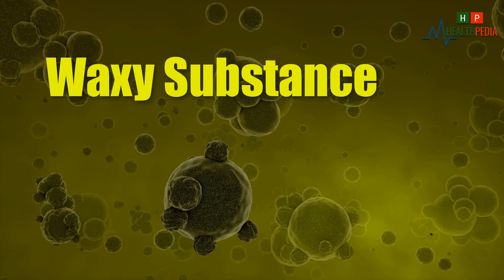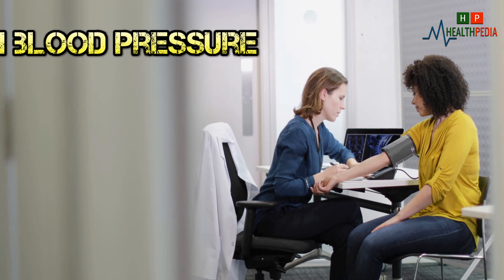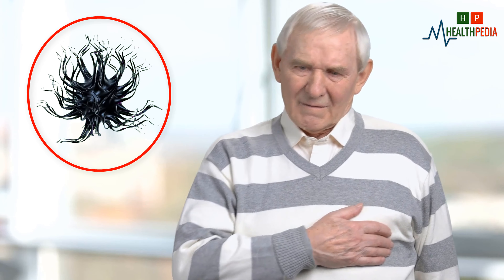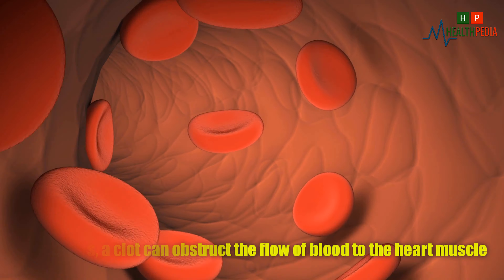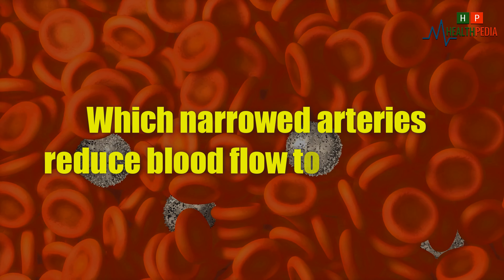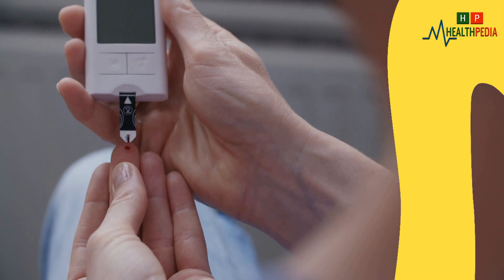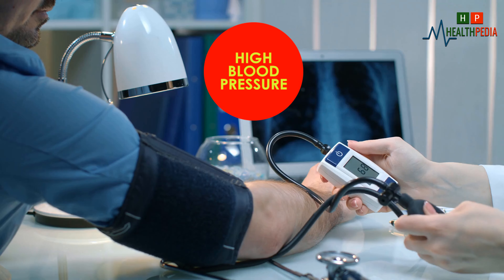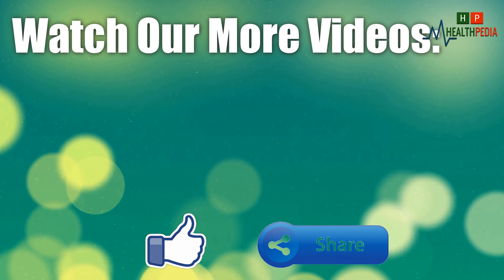If You Have These 5 Diseases Which Linked to High Cholesterol Don't ignore It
If You Have These 5 Diseases Which Linked to High Cholesterol Don't ignore It| HealthPedia

 Watch this video again:
Cinnamon and Honey the Possible Treatment for Many Diseases | HealthPedia